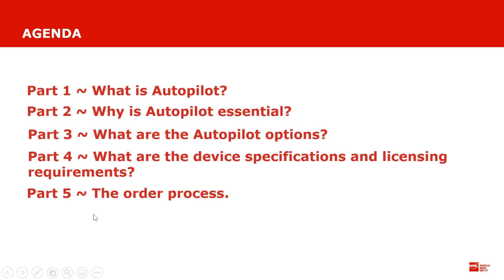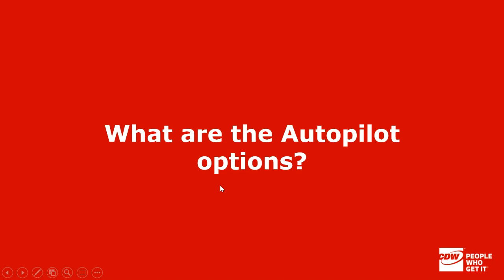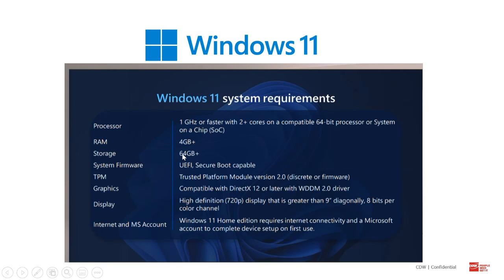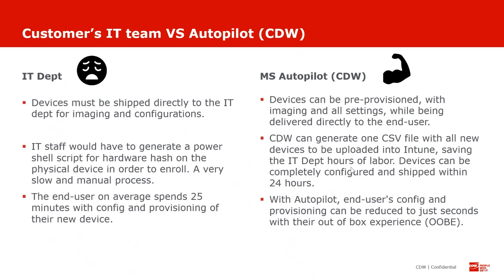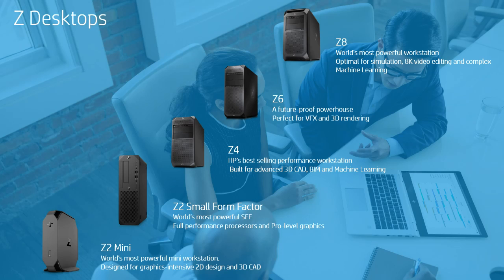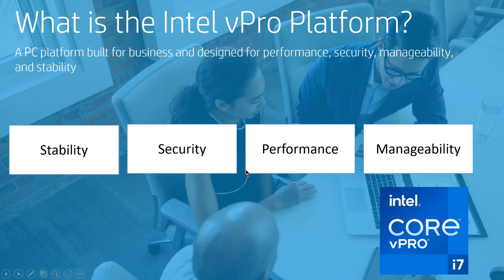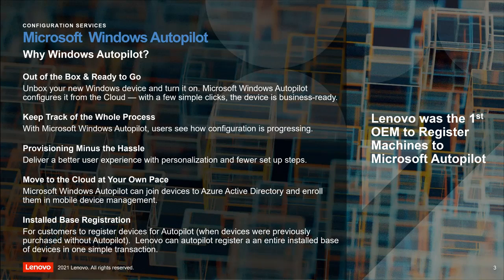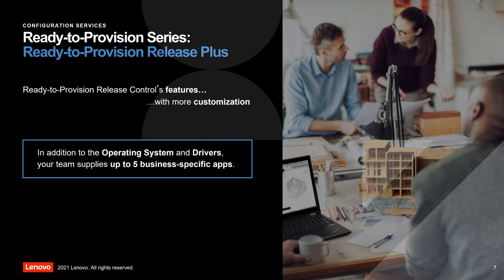How to Launch the Windows Autopilot Program with CDW + Microsoft, December 8